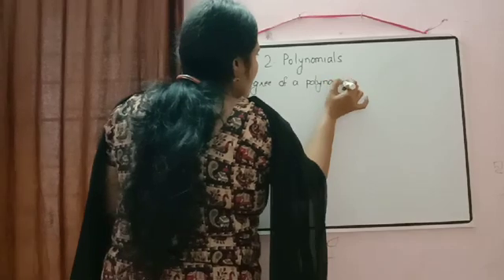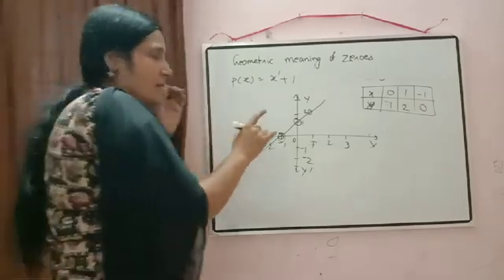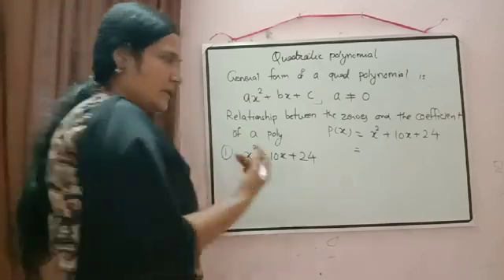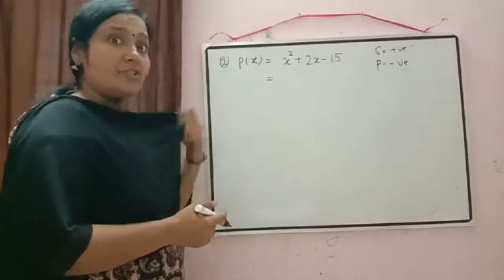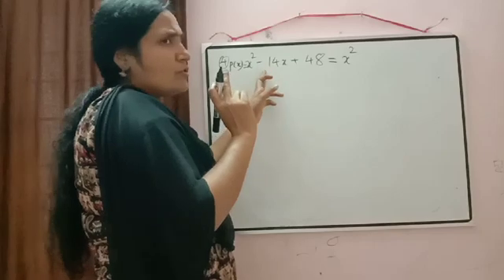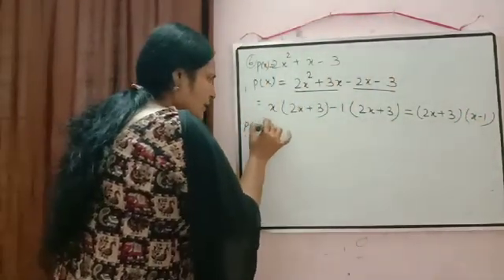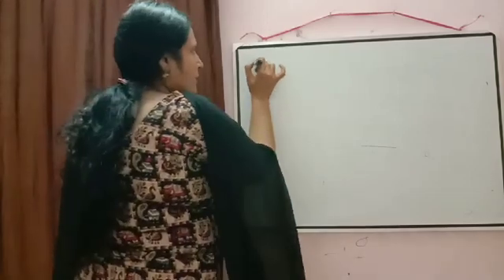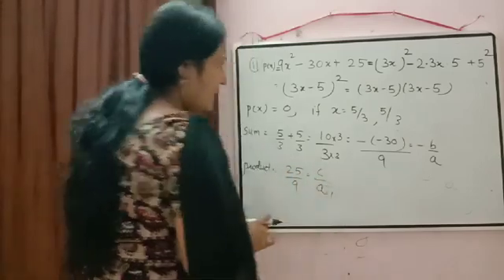Class X - Polynomials - Session 1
Zeroes of the polynomials